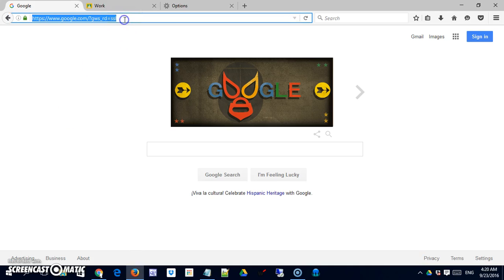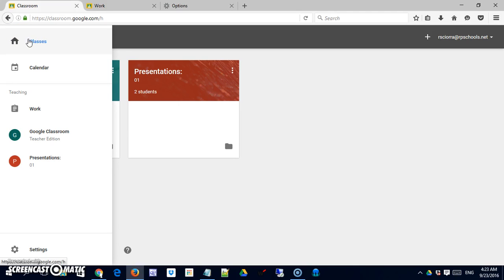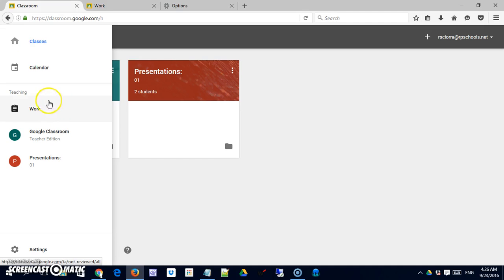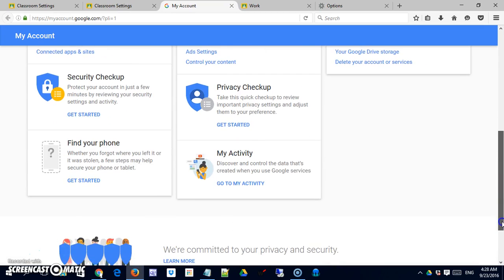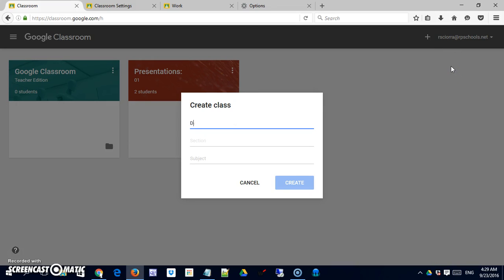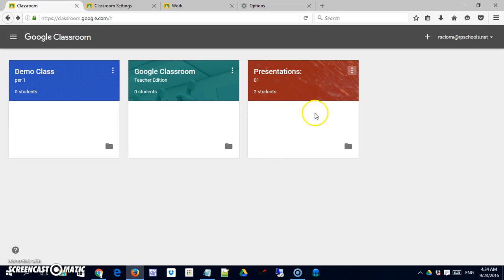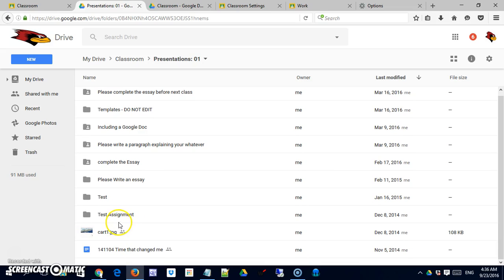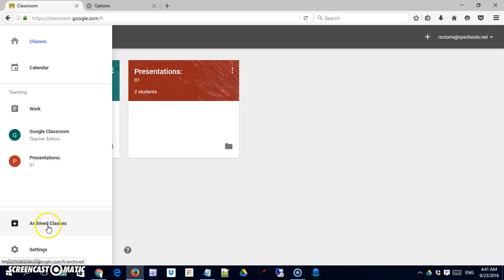Google Classroom: Overview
In this video we look at the the Google Classroom environment at the top level.